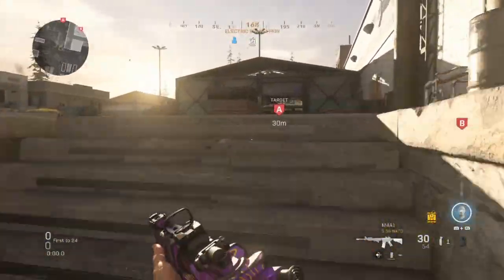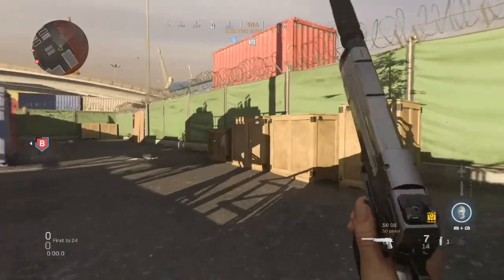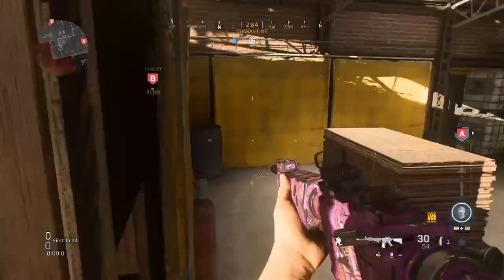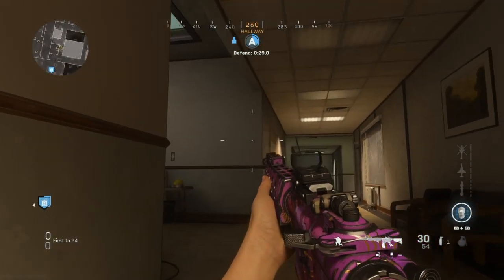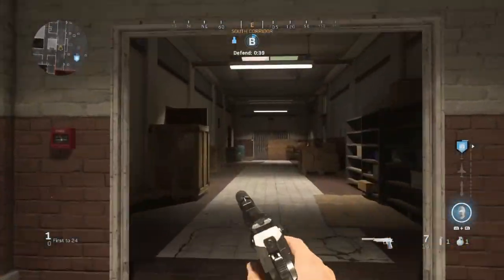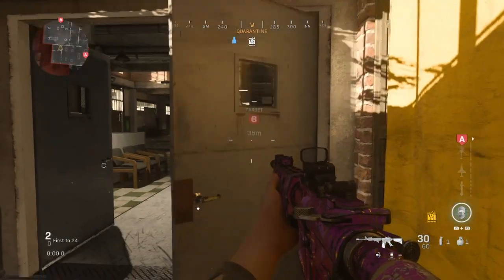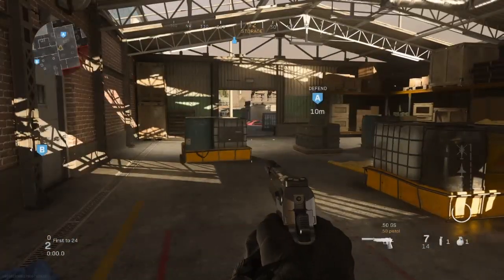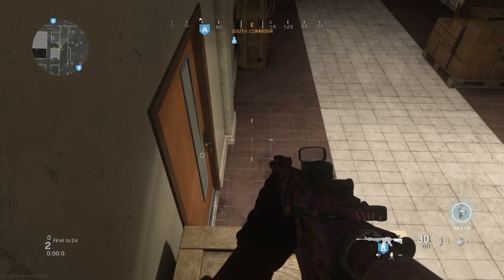SnD GOD SPOTS on VACANT - MW Competitive (GB / MLG / UMG / CMG)